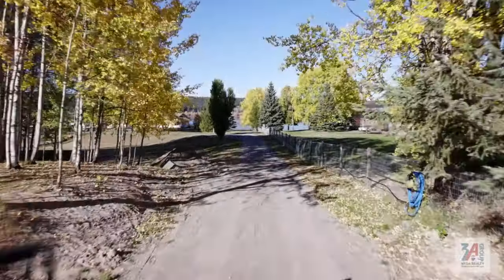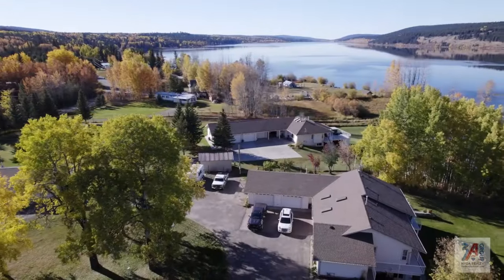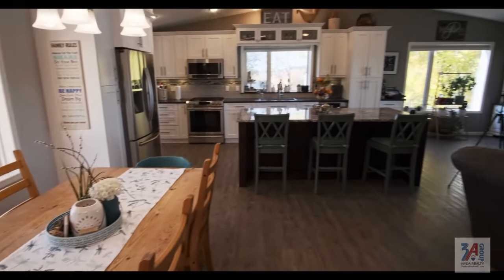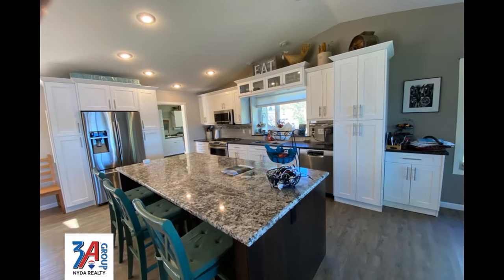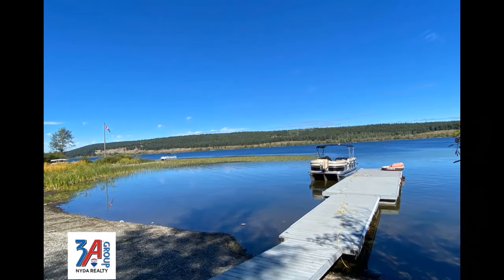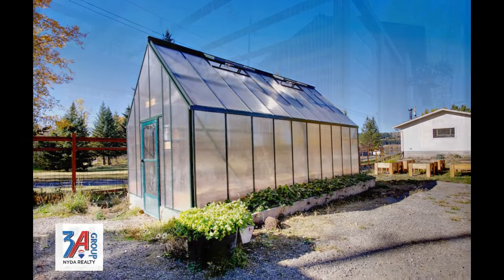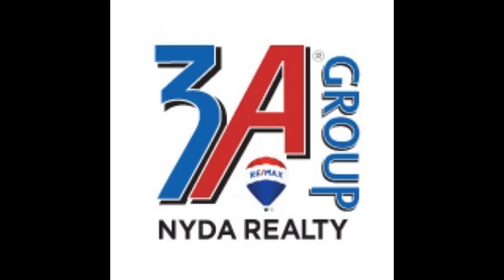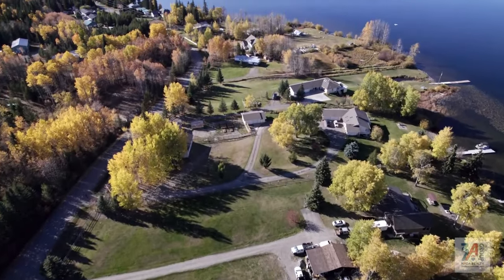Your Retreat at Horse Lake **100 Mile House**SOLD***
This stunning lakefront custom home is a dream come true. Designed with main floor living in mind, this thoughtfully designed open concept home has maximized views, light and layout. Walking in the front doors you are welcomed into an airy and expansive open plan design, including your dinging room, kitchen and living room. Right from the front door you can see through to the lake where views are unobstructed by custom glass railings on your new back patio. Over 1,800 square feet on the main floor contains the master bedroom retreat, two additional generous sized bedrooms and the kitchen complete with stone counters plenty of storage, and eat at kitchen island and upgraded appliances. Downstairs you’ll find a fourth bedroom, huge games room, cold storage room and additional cozy family room.

Outside you’ll find expansive well-kept grounds and a lovely stroll will bring you down to your very own dock! Horse lake being 18kms long is the perfect lake to bring your own boat and log as many hours of lake fun as you can handle.

On top of this incredible location, your new home has a 2 car attached garage, 2 bay detached workshop and 4 bay garage will give you all the space your hobbies and projects could desire!

This dream property is waiting for its next family to enjoy all that Horse Lake has to offer. Fishing out your back door, time on the lake with friends and family and a laid back lifestyle that only this kind of living can give.

Presented by Freddy Marks
3A Group Remax Nyda Realty
Click here for the full listing info: